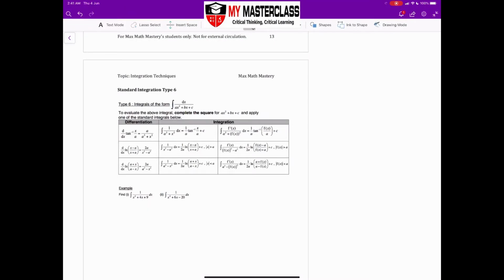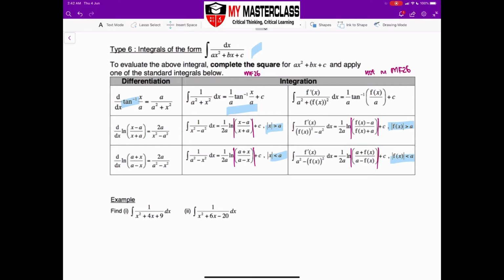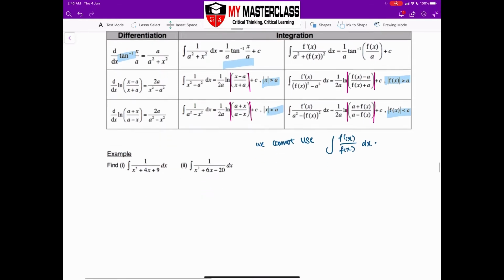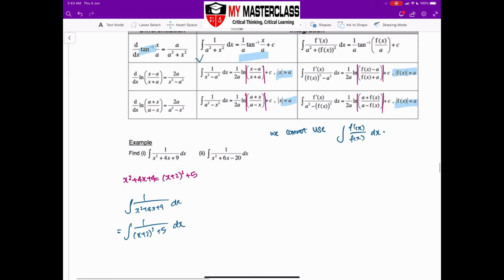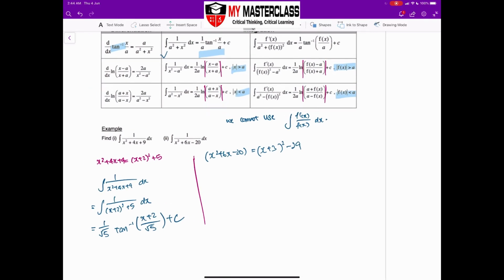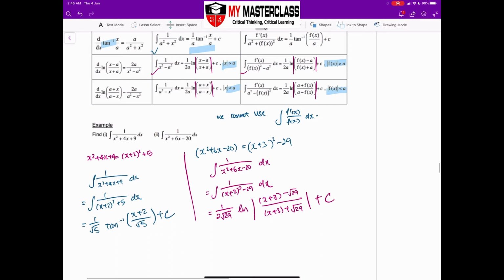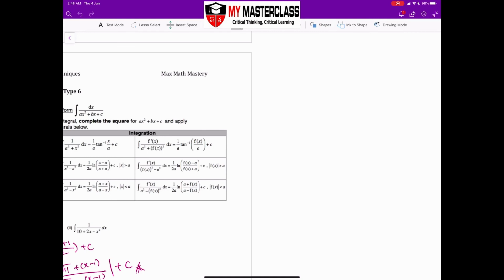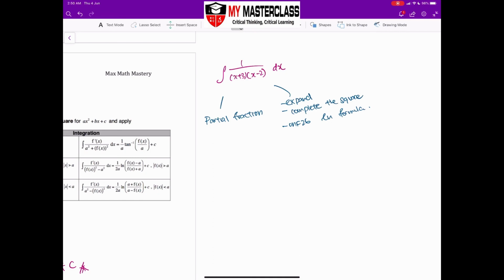6 Tan Inverse and Ln from MF26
- Standard Integration Technique Type 6: Integrating without square root in the denominator
- Examples of Technique 6

My Masterclass Education specialises in Math & Sciences for:
- IP Students
- JC Students